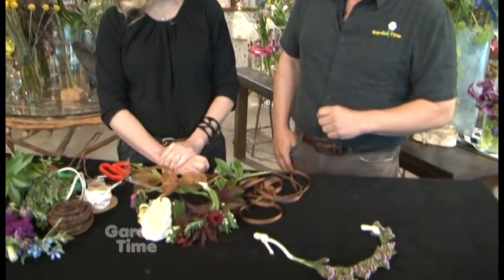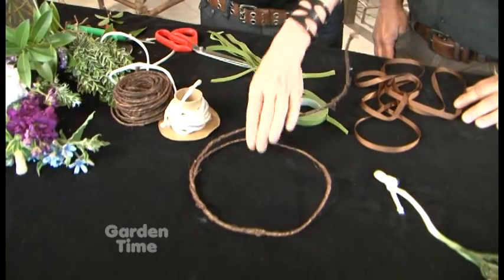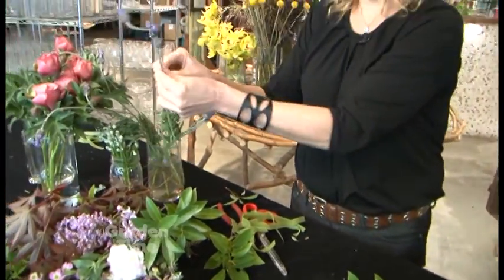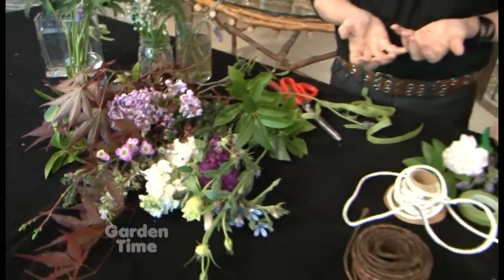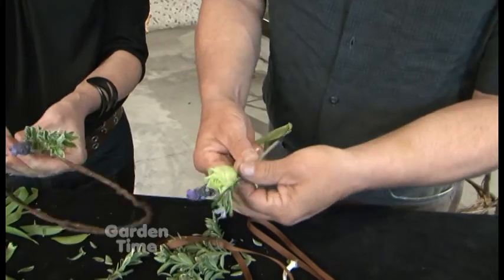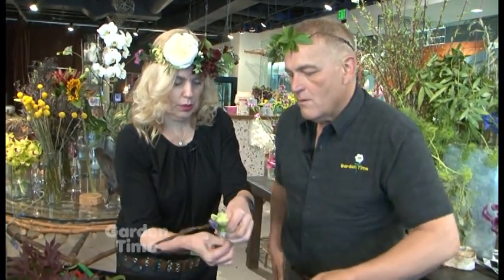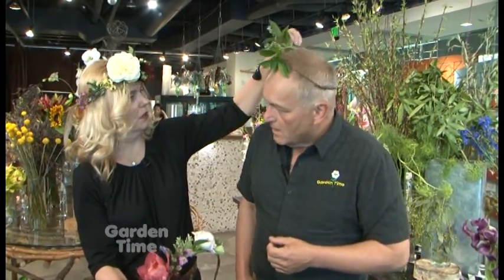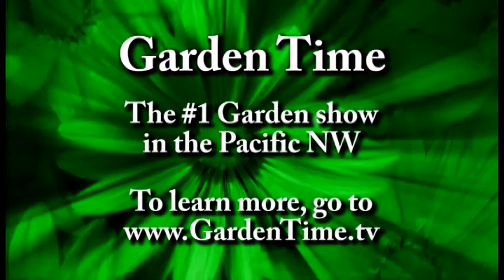Making Floral Crowns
One of the hot trends for weddings and summer parties are floral crowns.  We stop by Geranium Lake flowers to get some tips on building one of our own.